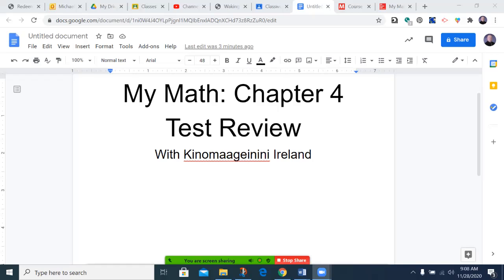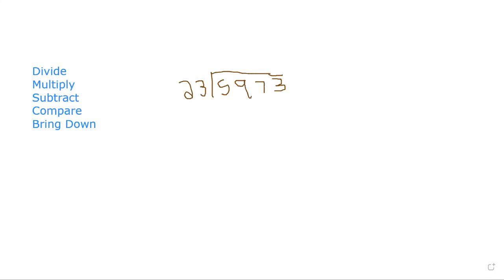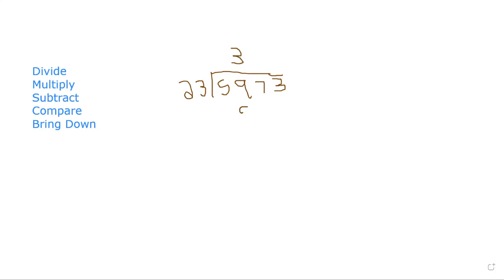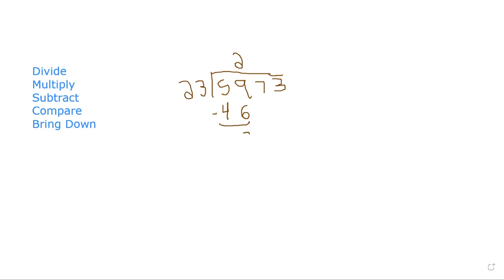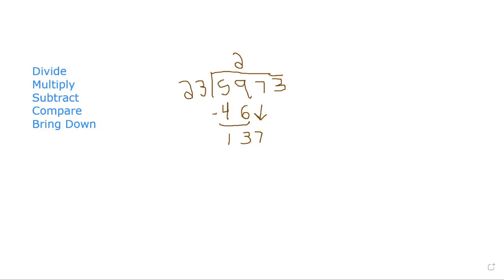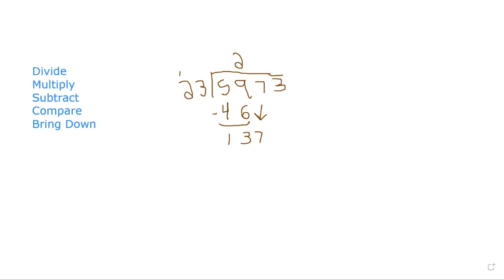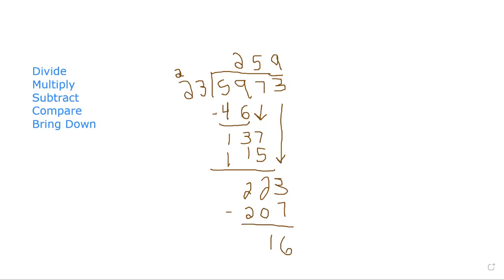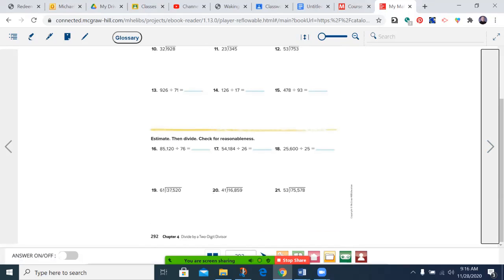Grade 5 My Math: Chapter 4 Test Review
A review of division